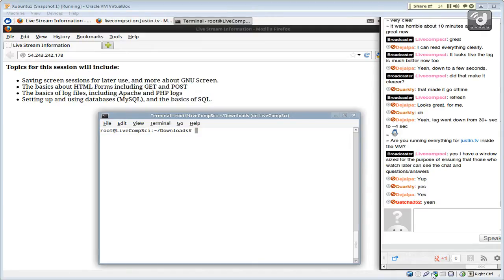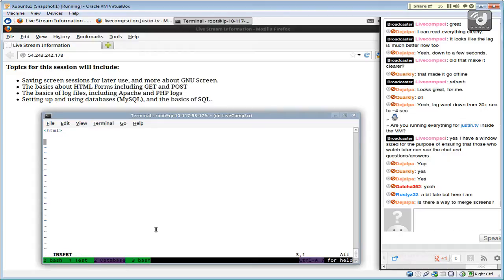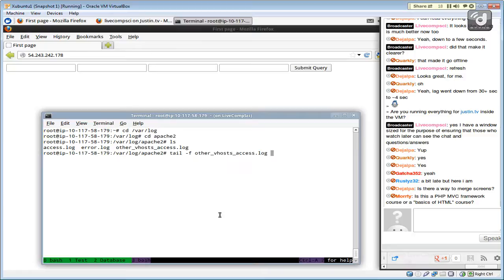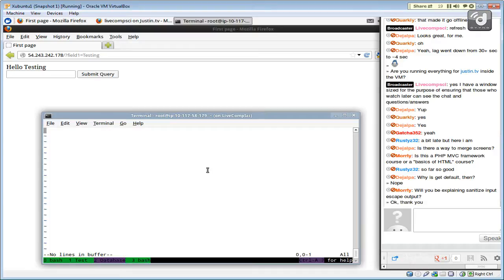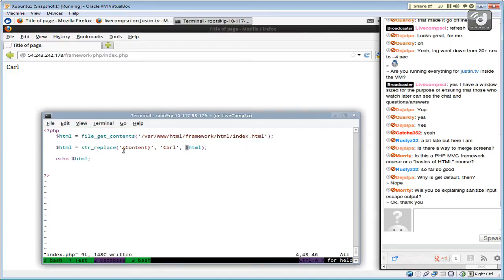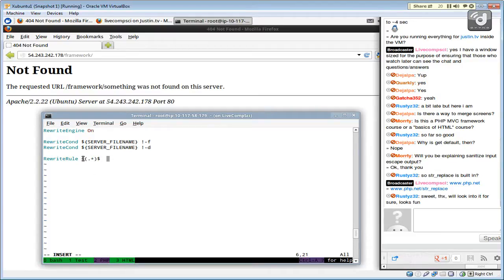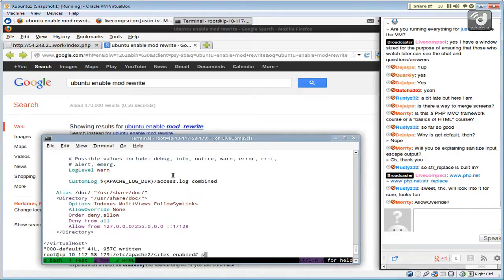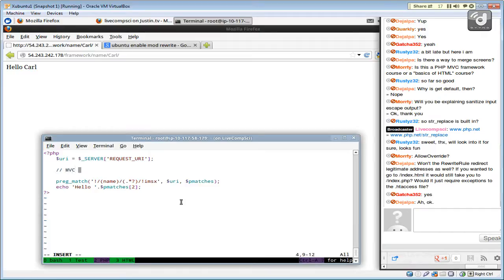Building a PHP MVC Framework Part 2 (Newbie Friendly)